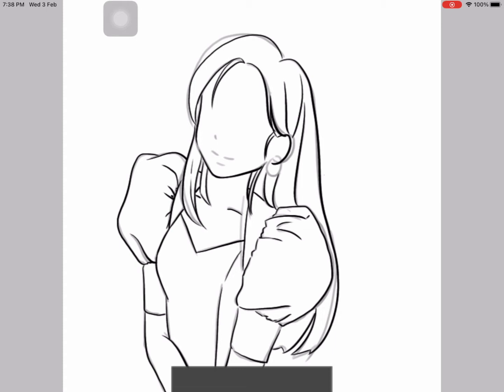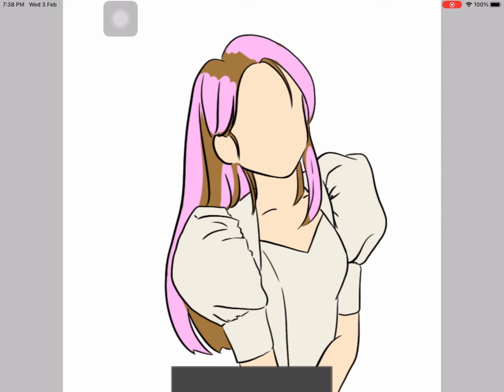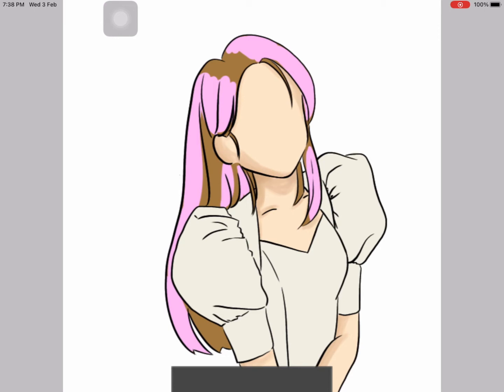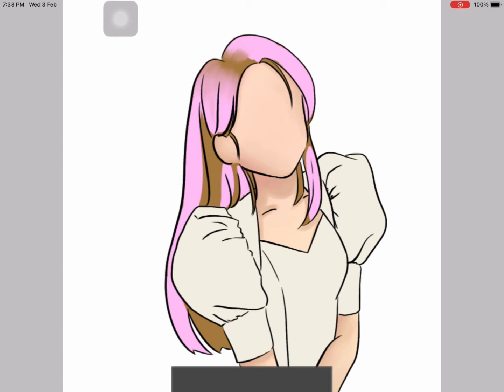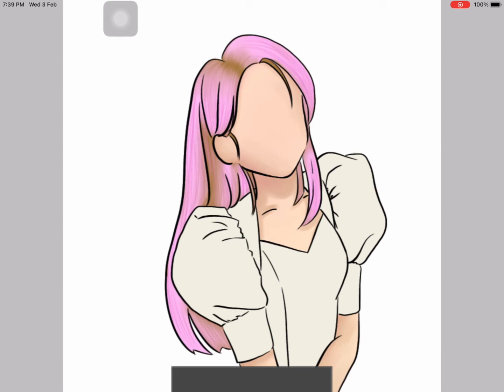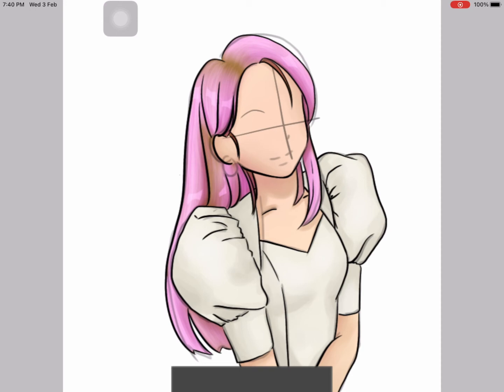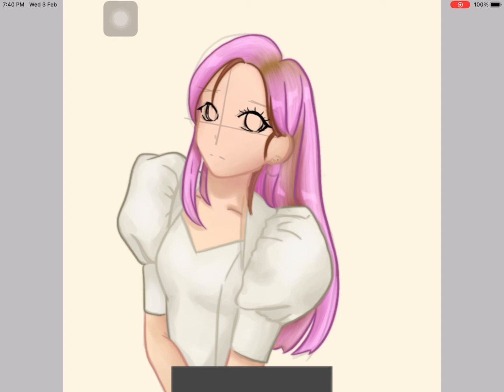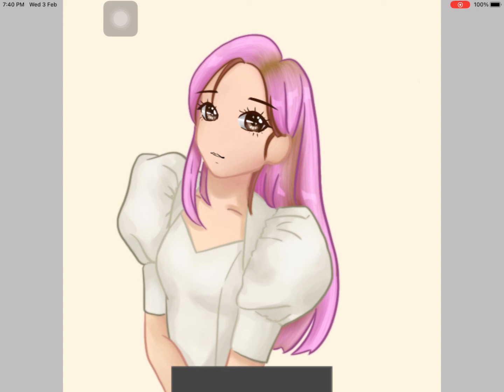[SPEEDPAINT+CHAT] Hitomi fanart!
Hello guys! Today I’m drawing Honda Hitomi from Iz*one! I legit only looked at one picture and drew based of of it, only to realize on the second pic that her hair is short now? I was bamboozled! So I’m very sorry if I didn’t capture her beauty, or didnt translate it well enough.

Anyway, enjoy!

Drawing app: IbisPaint
Video: InShot
Musician: @iksonmusic